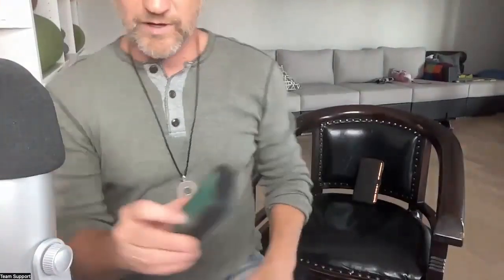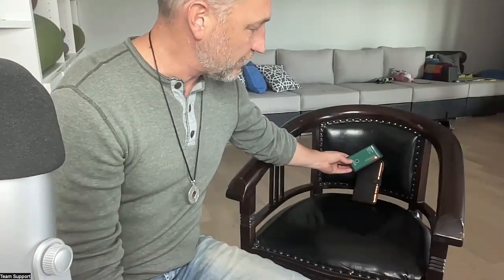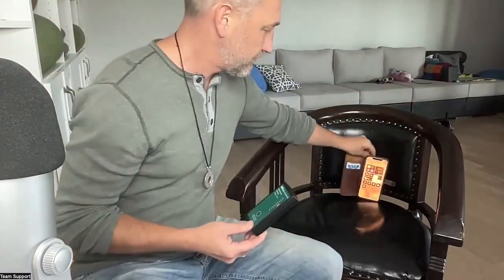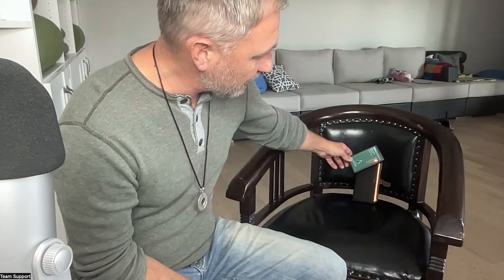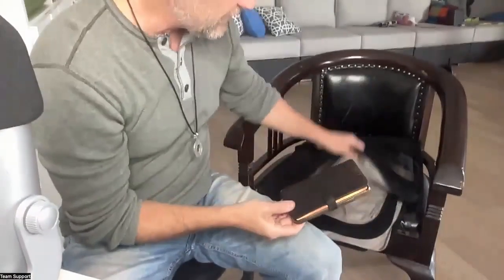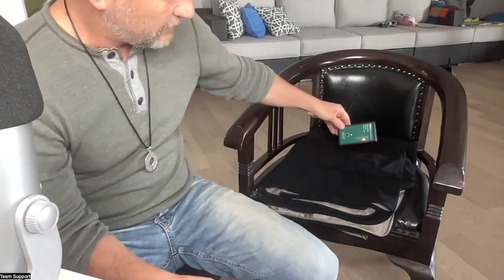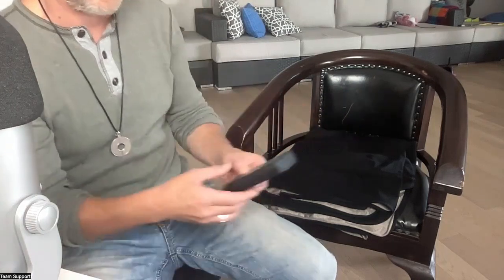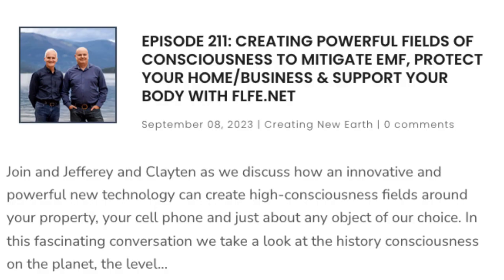Does Airplane Mode actually decrease EMF? What we do to mitigate EMF!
In this short video I show you the difference between the amount of EMF with cell phone on, while on airplane mode and under a blanket that acts as a Faraday cage. I also go over some of the key technologies that can help you remedy EMF radiation.
Learn the difference between EMF blocking vs EMF mitigating technologies.